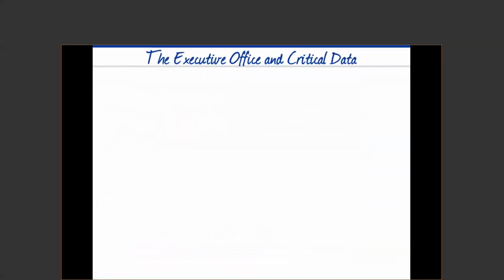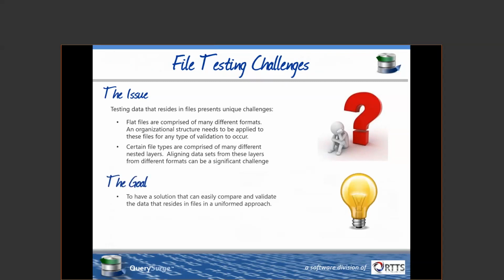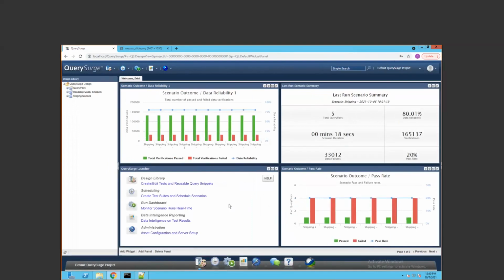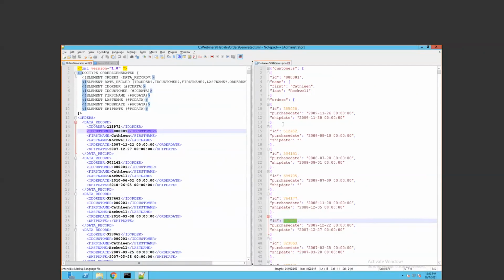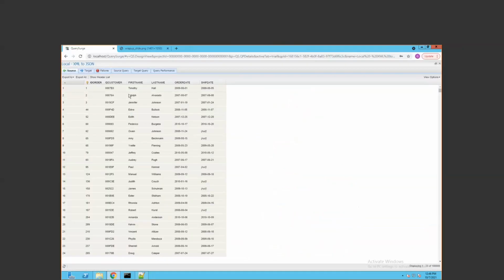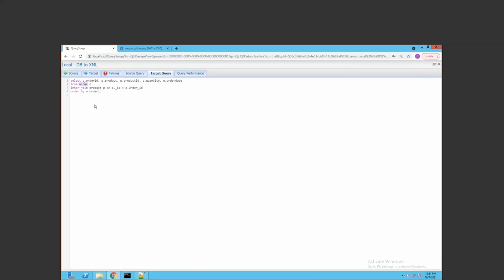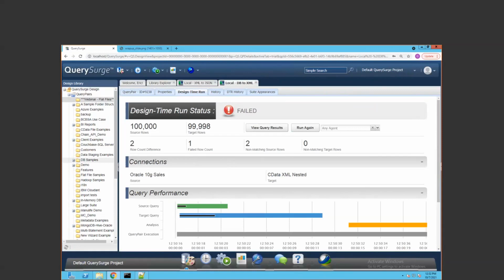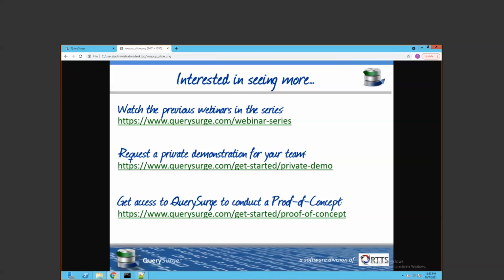QuerySurge and Flat Files Webinar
During this session, the presenter will demonstrate how QuerySurge can interact with different file types.

The session will showcase how to handle files that contain data in non-tabular format, such as XML or JSON files and how QuerySurge can access this data whether the files reside locally or in a cloud platform.